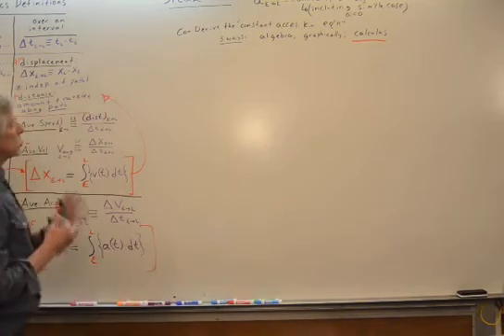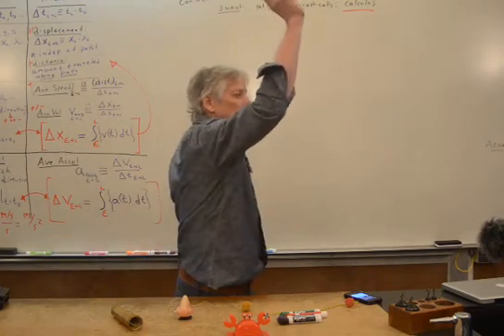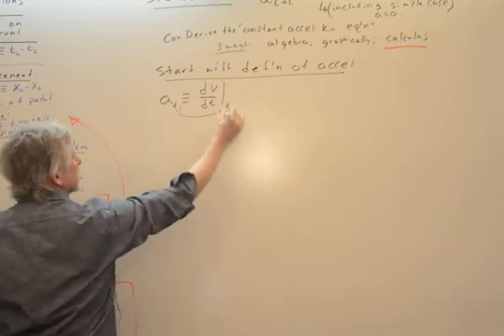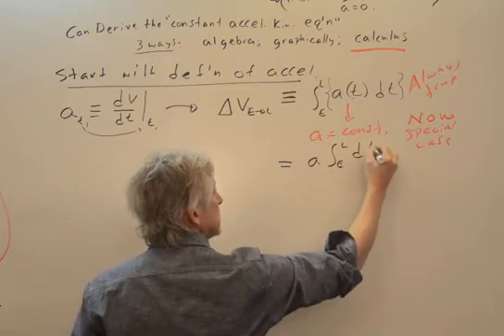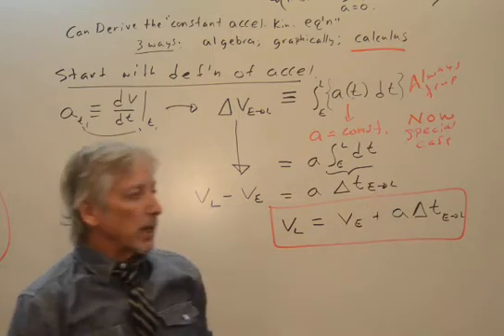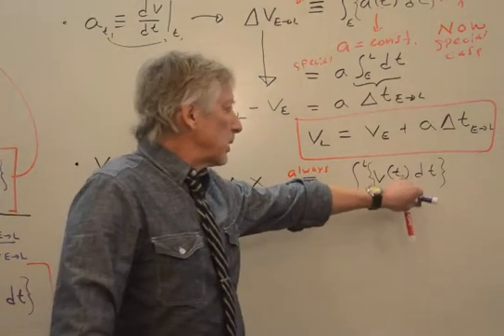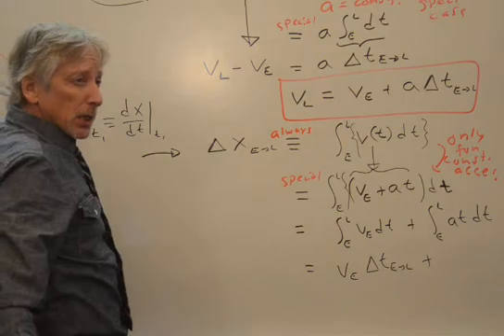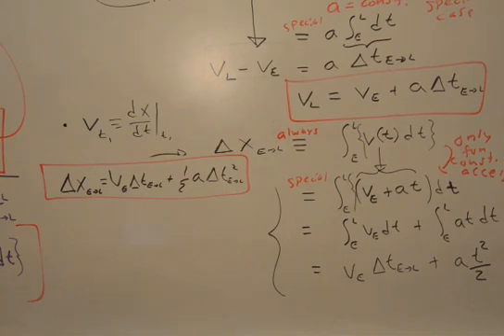2f Constant Accel Equations - derived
Your Physics Coach - Engineers/Physical Scientists: Here I show how to mathematically move from the kinematics definitions to the constant acceleration equations which apply to a special and common motion. Notice the very careful notation as it will serve you well in later topics like energy, electric potential and so on. Clear notation communicates clear meaning and reflects clear understanding...besides, it avoids costly mistakes!